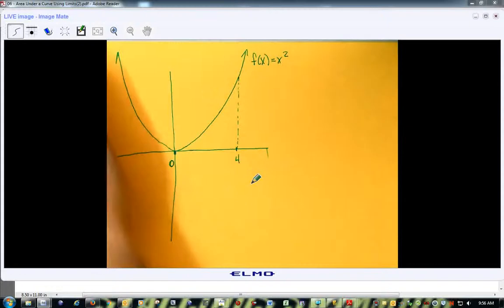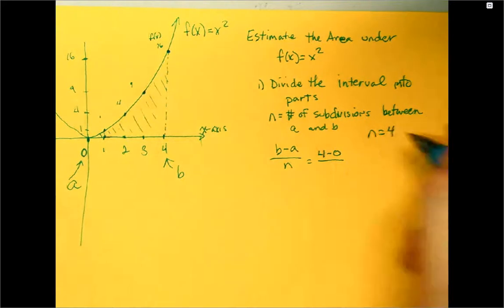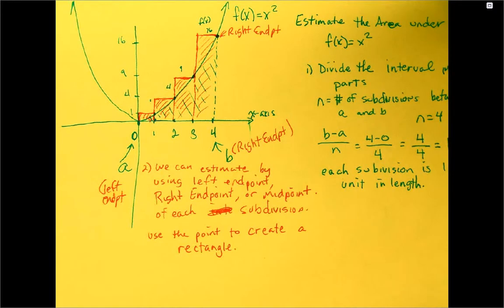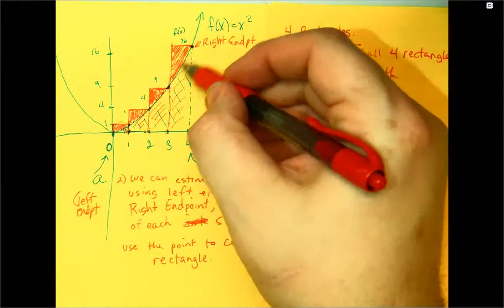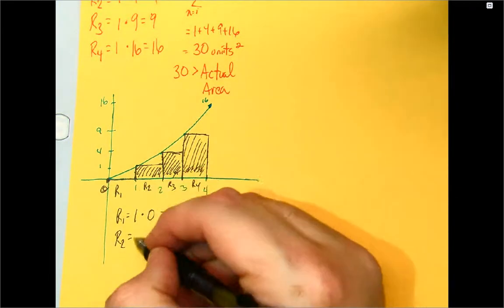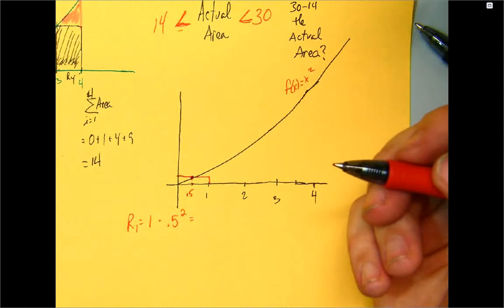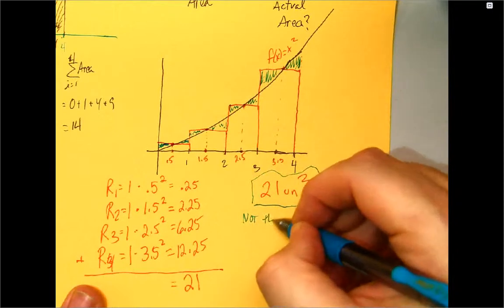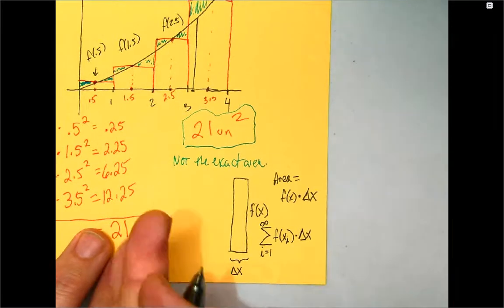areas under curves